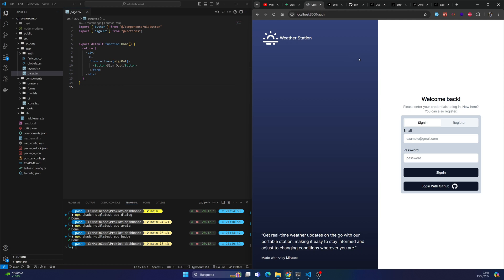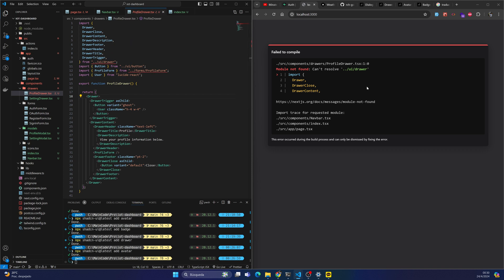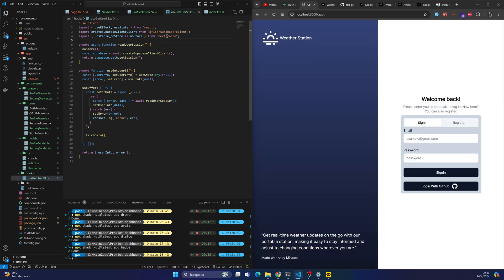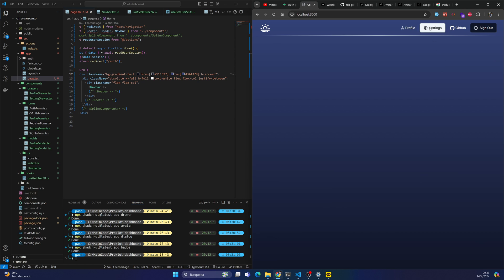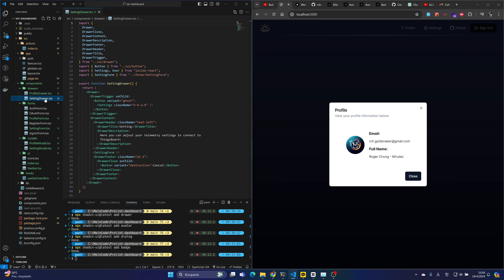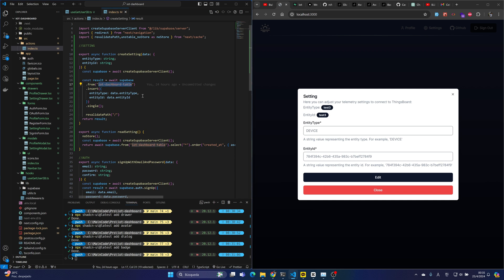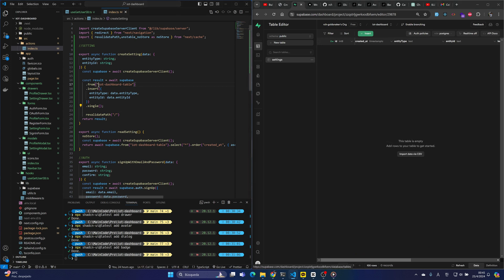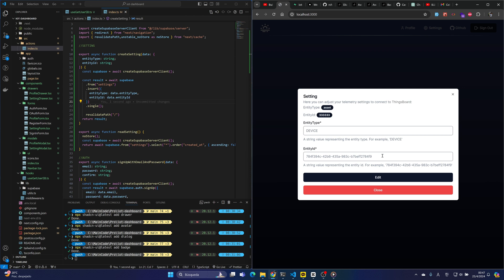Build a IoT Dashboard with Next js - PART 3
☝ IMPORTANT NOTE: For those who want the final code of this part of the video, I've created a tag in my GitHub repository.

Join us as we dive into the creation of a cutting-edge IoT Dashboard using Next.js, TypeScript, Tailwind CSS, Shadcdn, Supabase, and Thingsboard. In this tutorial, we'll demonstrate how to integrate authentication, real-time sensor data visualization, 3D device rendering, device configuration, and user profiles into our dashboard. Additionally, we'll utilize Wokwi for simulating an ESP32 IoT sensor. Whether you're a beginner or an experienced developer, this tutorial offers valuable insights into building powerful IoT solutions. Let's innovate together!